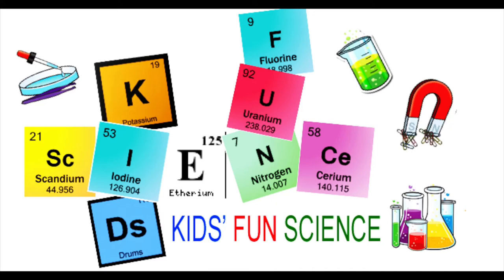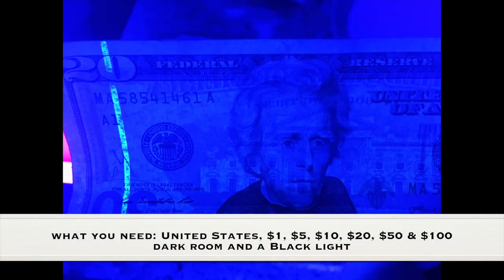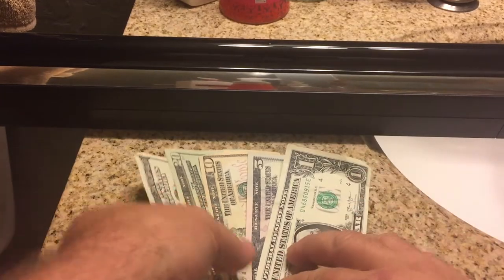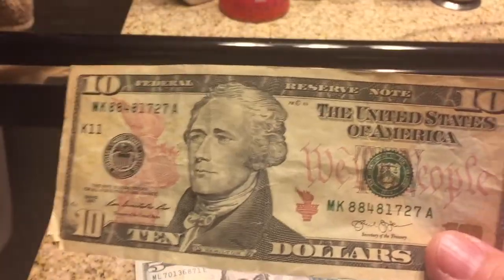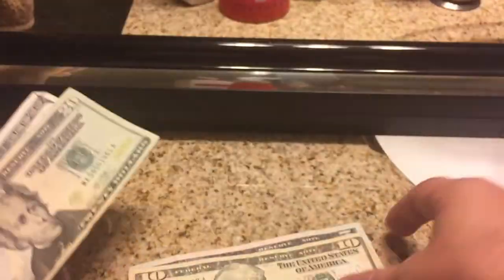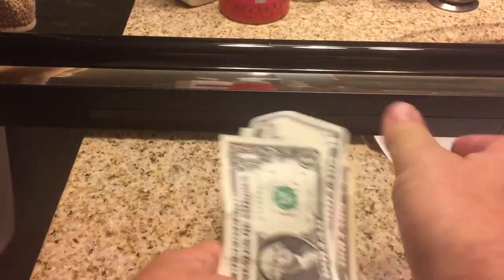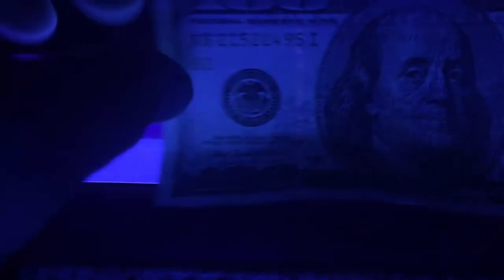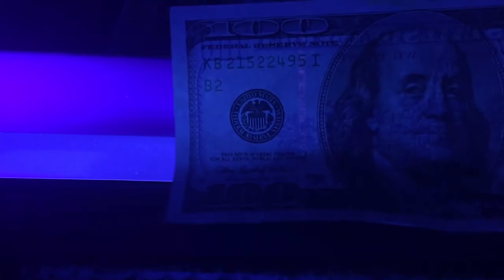Detecting Counterfeit Money experiment (Black light Experiment)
24 inch Black light

Detecting Counterfeit Money experiment

To develop a method for determining if U.S. currency is authentic or counterfeit.

Safety Precautions: Do only under adult supervision. Do not stare at the black light, as ultraviolet light can be harmful to the eyes.

Must have a dark room, place the various US bills under the black light. Observer the color of the plastic strip within each bill.

Explanation:
All new bills within the United States (Expect for the one dollar bill) have recently been redesigned. Each contains a thin, narrow plastic strip embedded within the bill itself, which is only visible if held up to the light. The strip within each type of bill will fluoresce a specific color if placed under an ultraviolet light. In the $5 bill, the strip  will be blue. In the $10 bill, the strip will be orange. The $20 bill contains a yellow-green strip. In the $50 bill the strip will be yellow orange. The $100 bill contains a pink strip. These colors will vary some what under different wavelengths of ultraviolet light. It would be extremely difficult for a counterfeiter to place this strip with a counterfeit bill.

Crime science counterfeiting kids science experiments